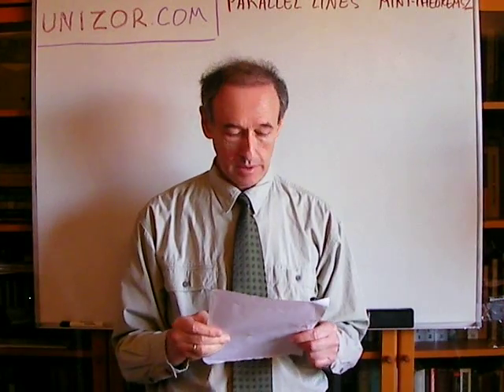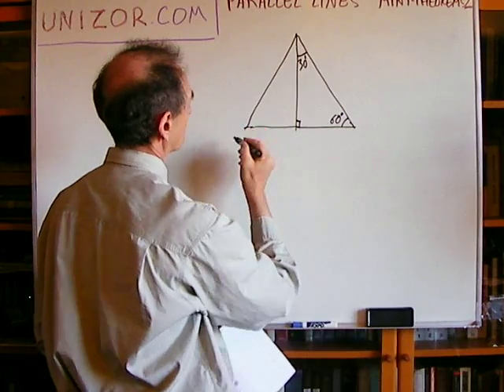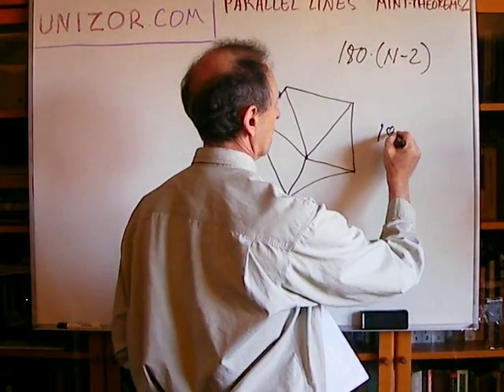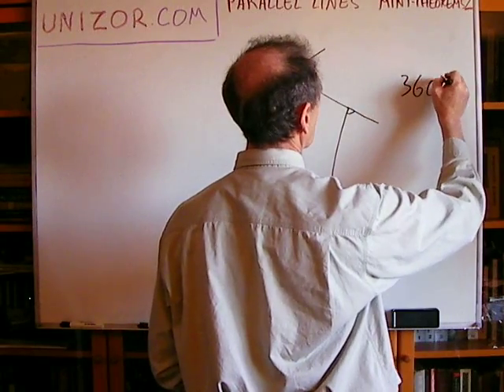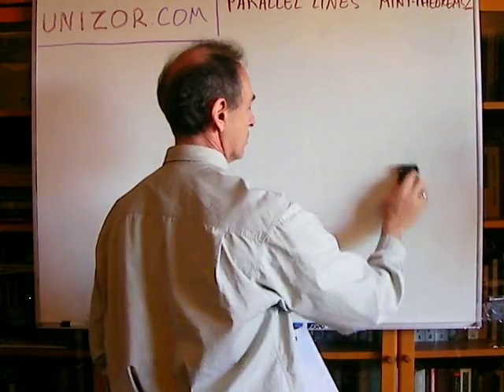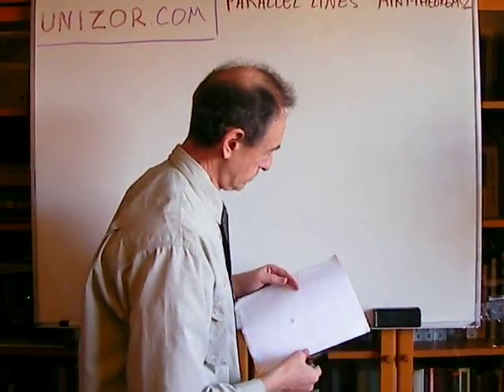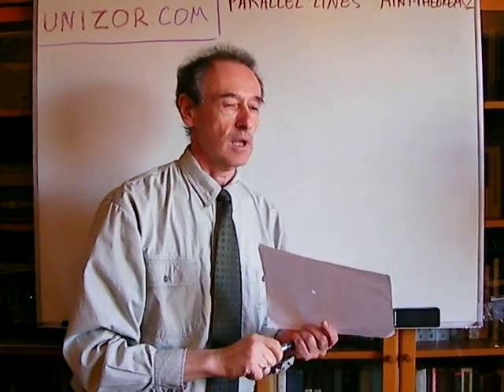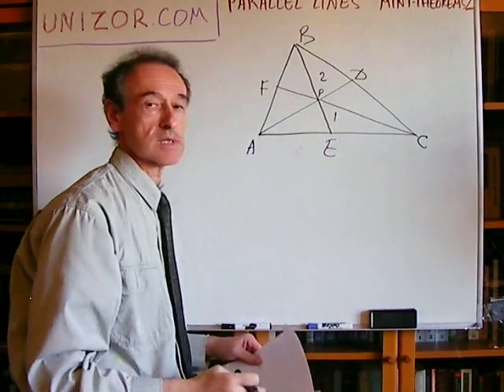Unizor - Geometry2D - Parallel Lines - Mini Theorems 2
1. In a right traingle with one acute angle of 30 degrees the leg opposite to this angle is equal to a half of hypotenuse.
2. Sum of all interior angles of a convex polygon with N sides equals to 180*(N-2) degrees.
3. Sum of all exterior angles of a convex polygon (count only one exterior angle for each vertex) with N sides equals to 360 degrees.
4. If point A is centrally symmetrical with point A' relative to a center P (that is, A' can be obtained by rotating point A around point P by 180 degrees) and point B is centrally symmetrical with point B' relative to the same center P, then segments AB and A'B' are congruent and parallel.
5. Quadrangle with both pairs of opposite sides parallel to each other have both pairs of opposite sides and both pairs of opposite interior angles congruent to each other.
6. If in triangle ΔABC point N is a midpoint of side BC, point M is a point on side AB such that segment MN is parallel to side AC then point M is a midpoint of side AB and a length of segment MN (called midsegment of this triangle) is equal to half of a length of side AC.
7. Given an angle ∠MAN with vertex A and two points P and Q on its side AM such that segments AP and PQ are congruent. Two parallel lines are drawn through points P and Q until they intersect another side AN of a given angle ∠MAN at points P' and Q'. Prove that segments AP' and P'Q' are congruent.
8. Prove that point of intersection of three medians in a triangle divides each median in a ratio 2:1 with a bigger segment between a vertex and a point of intersection being twice as big as a smaller segment between an intersection and a side.